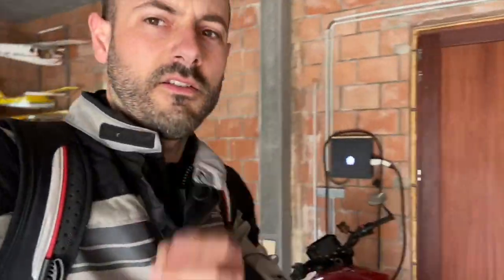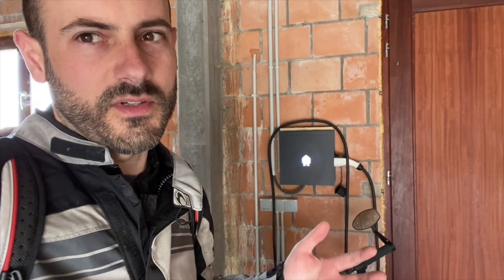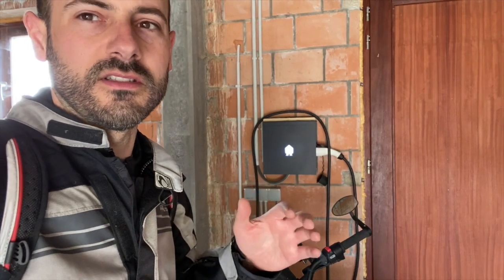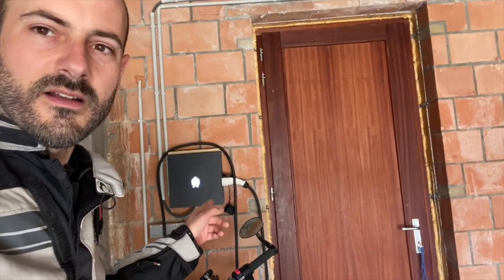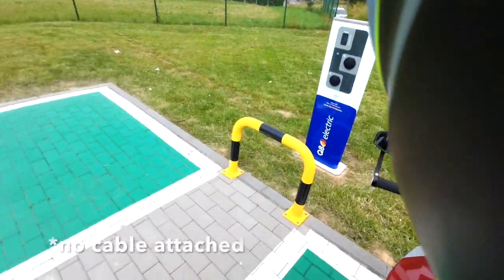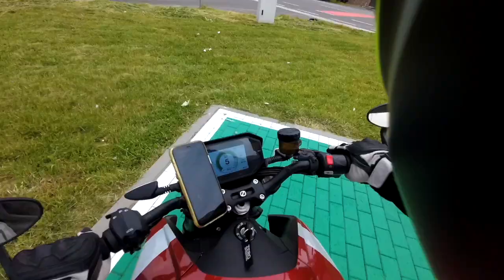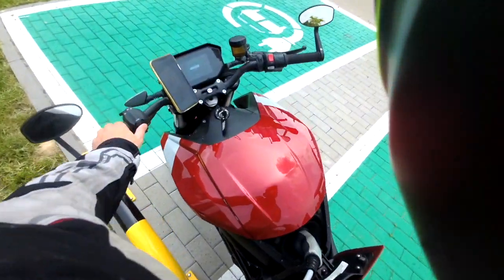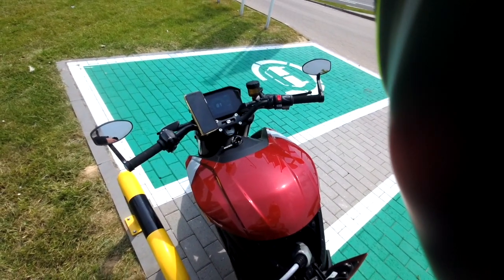Zero SRF + CT 12kW Charge speed vs SOC at 22kW chargers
This is a link to the fastned numbers for Energica plus models

Let me know what to improve upon. Keep riding!